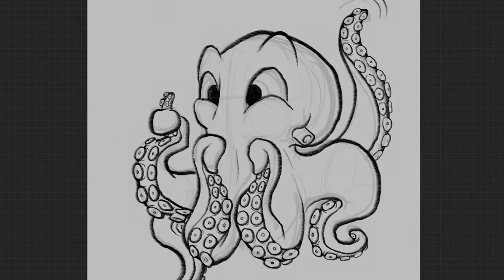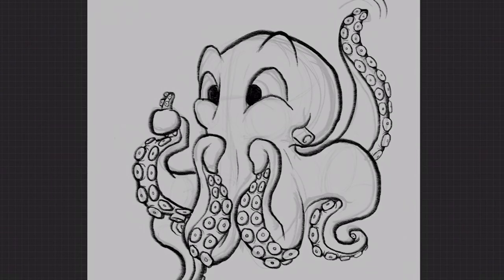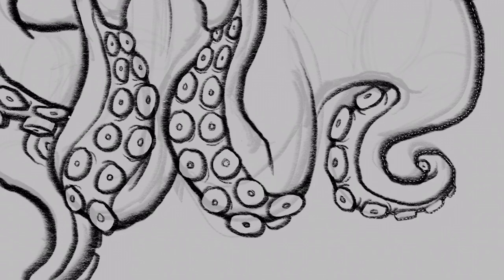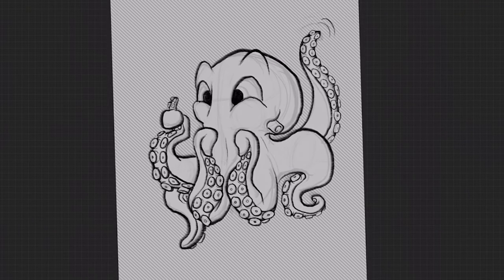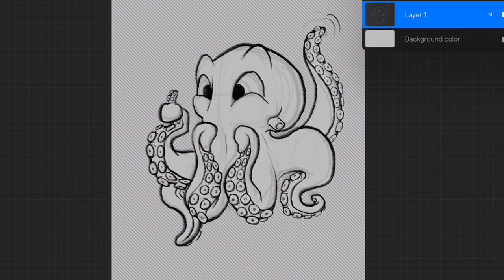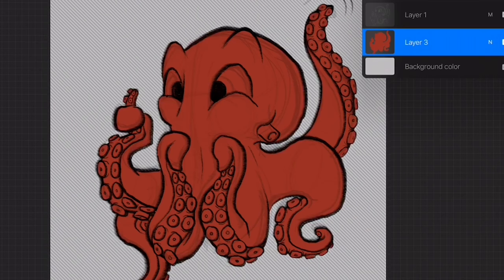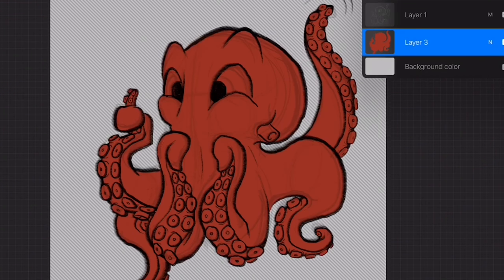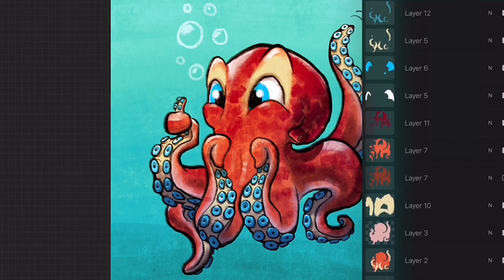How To Create Layer Masks In Procreate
In this video I show how I go about the process of creating layer masks in procreate, similar to photoshop.

1. The art must be original and owned by the creator. No fan art.

2. The image must be a high resolution. You can also send psd.

3. Only one submission per day.